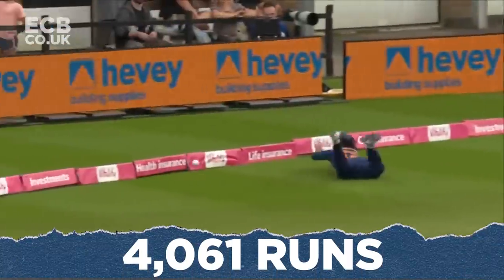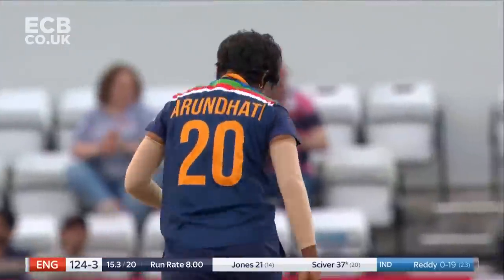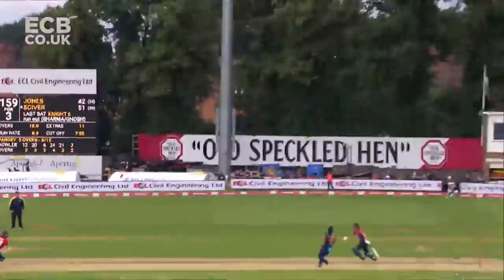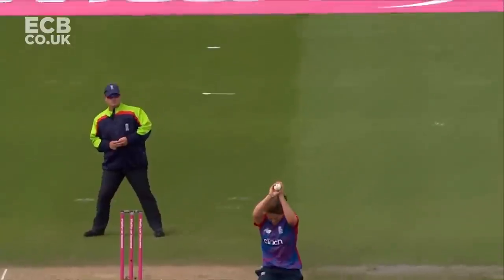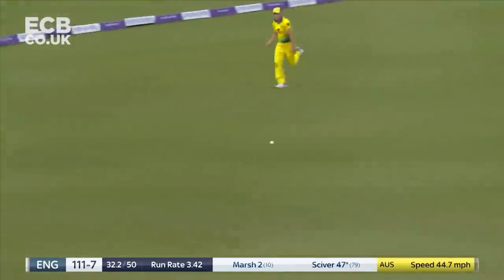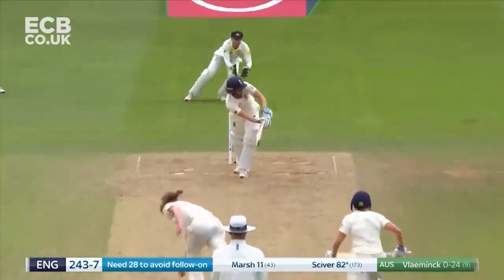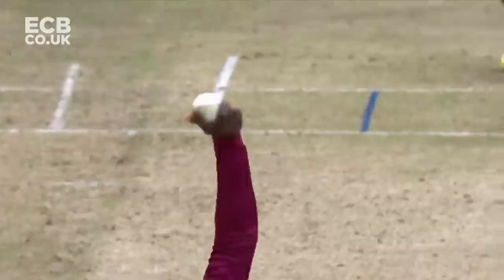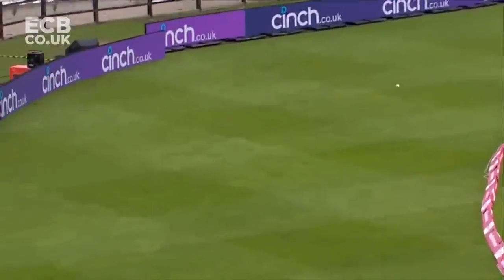The Best of Nat Sciver! | England Cricket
To celebrate the big hitting all-rounder's birthday, here's some of her best monents in an England shirt.